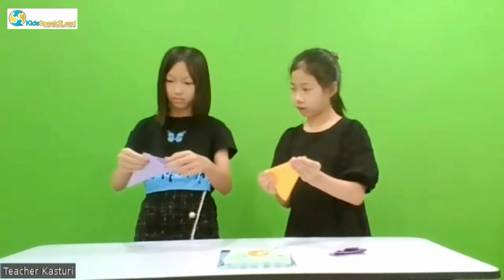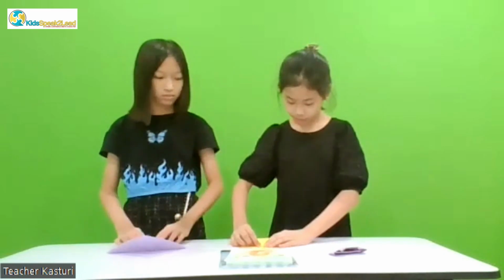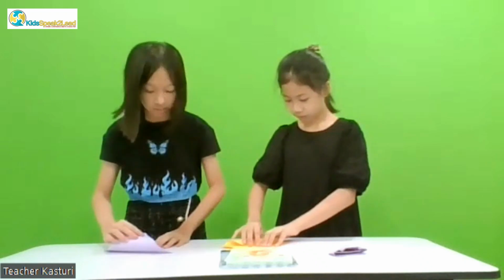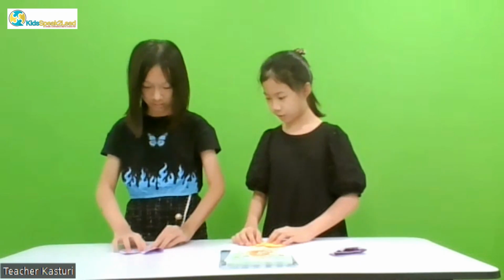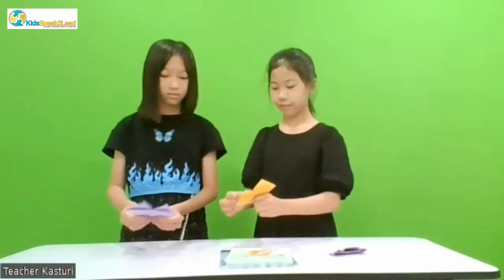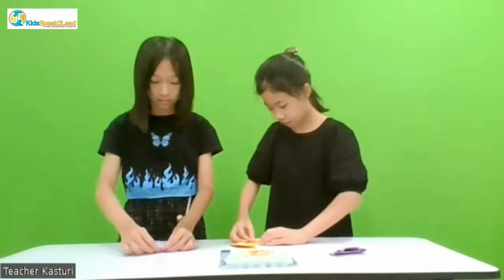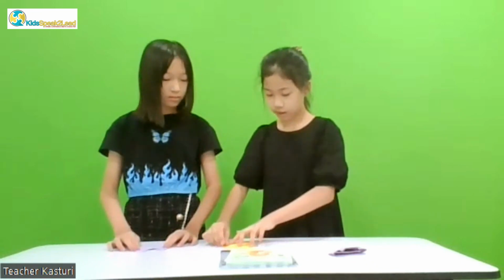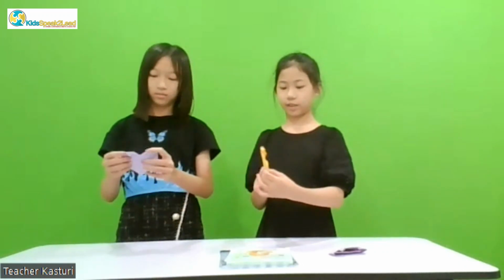Kong Yina | DIY Origami Demo | KidsSpeak2Lead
𝐆𝐑𝐄𝐀𝐓 𝐩𝐮𝐛𝐥𝐢𝐜 𝐬𝐩𝐞𝐚𝐤𝐞𝐫𝐬 𝐚𝐫𝐞 𝐧𝐨𝐭 𝐛𝐨𝐫𝐧, 𝐓𝐇𝐄𝐘 𝐀𝐑𝐄 𝐌𝐀𝐃𝐄.
Confidence Mastery: Building Tomorrow's Leaders with the Power of the 5 Cs!

Dear Parents and Guardians,

Get ready to unlock a world of possibilities for your kids and teens with Confidence Mastery—the ultimate confidence-building program designed exclusively for young minds!

🚀 About Confidence Mastery:
Confidence Mastery is not just a program; it's a transformative experience crafted to enhance critical thinking, communication skills, character building, and creativity—the four pillars essential for success in today's dynamic world.

🌈 What We Offer:
✨ Critical Thinking: Cultivating creative problem-solving skills.
✨ Communication: Mastering public speaking and English language development.
✨ Character Building: Fostering valuable personality traits for personal growth.
✨ Creativity: Engaging in hands-on projects to spark imaginative thinking.

🔐 The Fifth C - Confidence:
Our overarching goal is to boost your child's confidence, empowering them for success in various aspects of life. Confidence Mastery goes beyond traditional programs, instilling the self-assurance needed for a bright future.

🎙️ Impromptu Speaking Practices:
Prepare your child for any challenge! Confidence Mastery incorporates impromptu speaking exercises, providing real-world experience in expressing ideas spontaneously and thinking on their feet.

🌟 Why Choose Confidence Mastery?
✔️ Tailored for kids and teens.
✔️ Holistic development—mind, communication, character, and creativity.
✔️ Experienced instructors dedicated to nurturing your child's potential.

Don't miss out on this incredible opportunity. Secure your child's spot in Confidence Mastery and witness the transformation unfold.